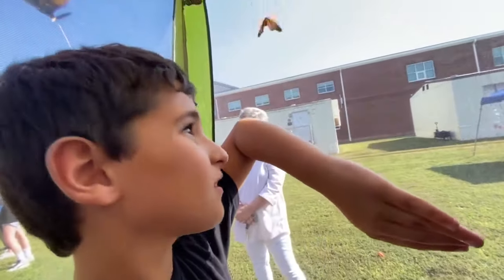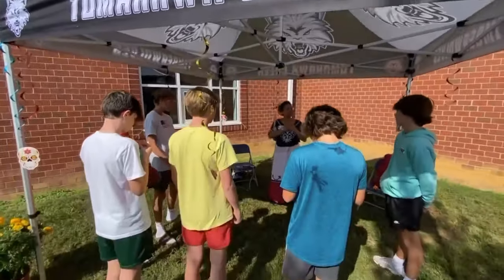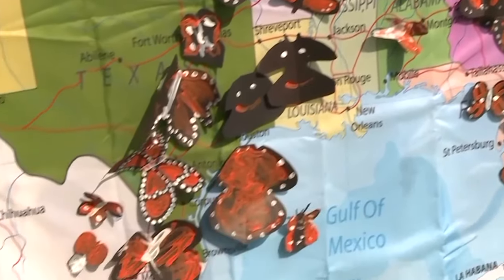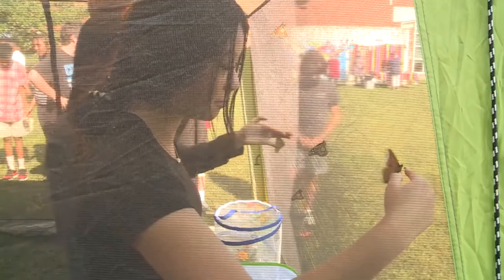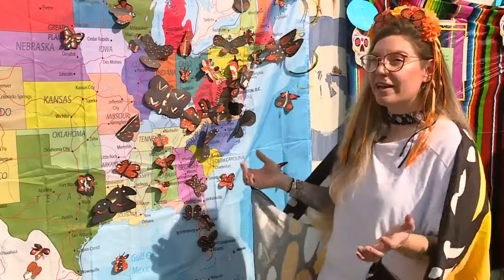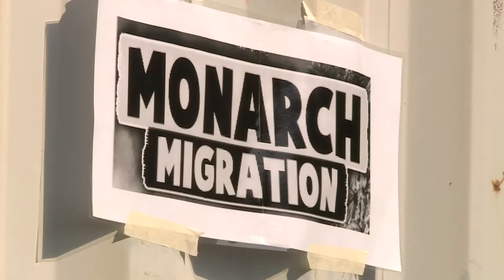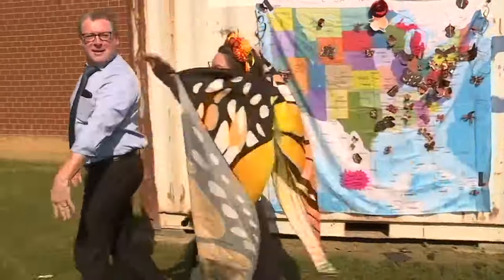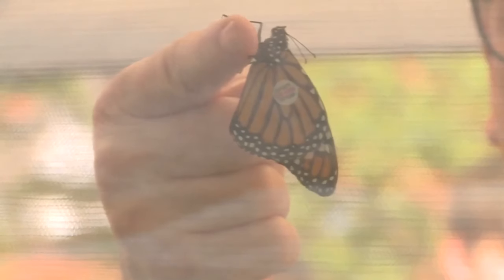How butterflies help teach Chesterfield students about Hispanic culture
Students at Tomahawk Creek Middle School are learning more about Hispanic culture, thanks to an endangered butterfly.